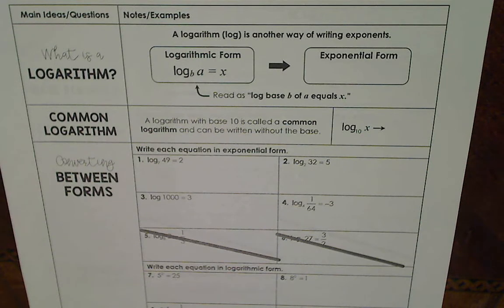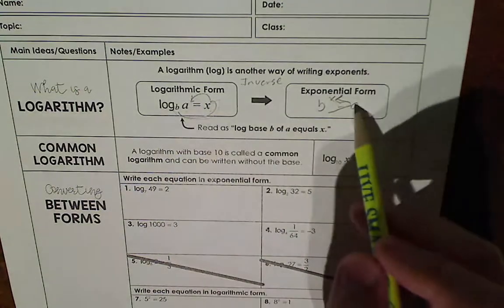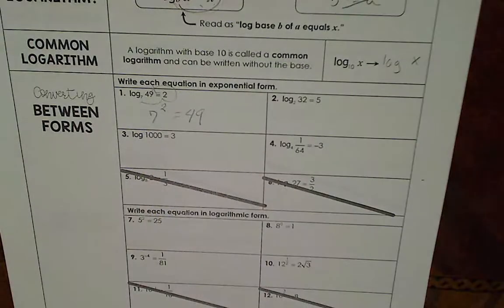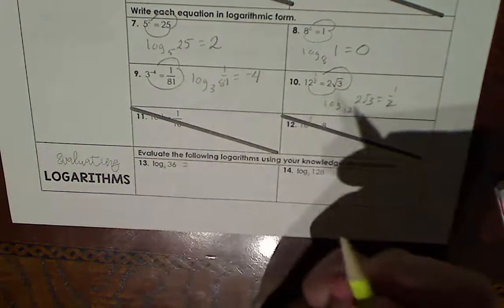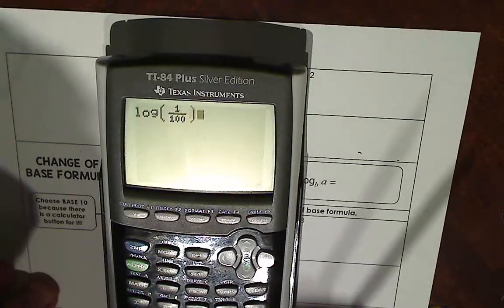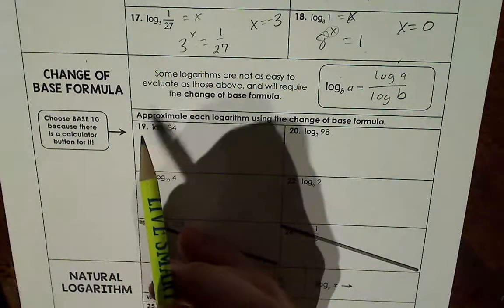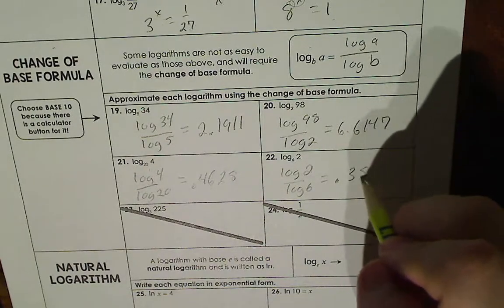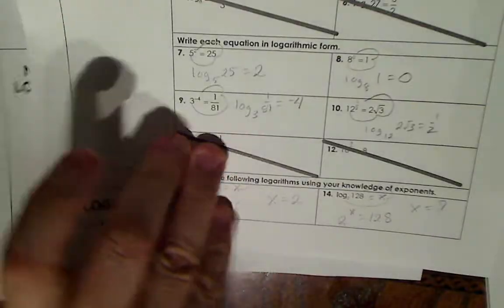Logarithms Converting and Change of Base